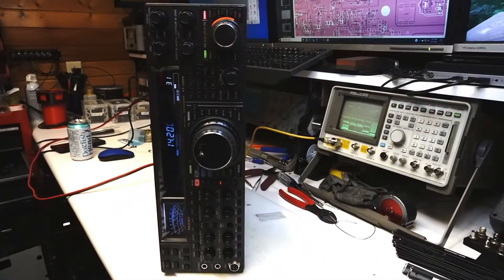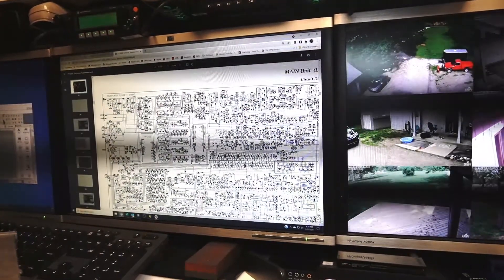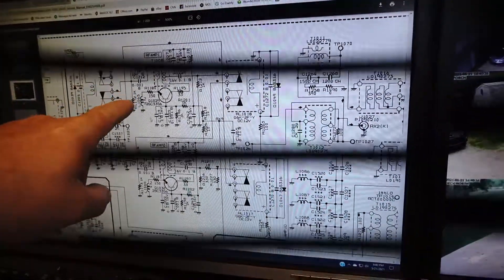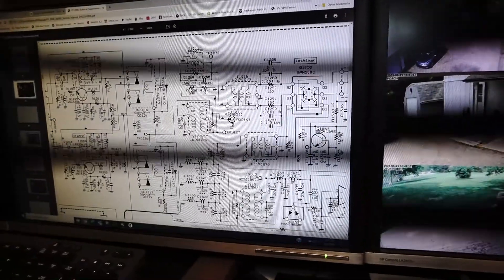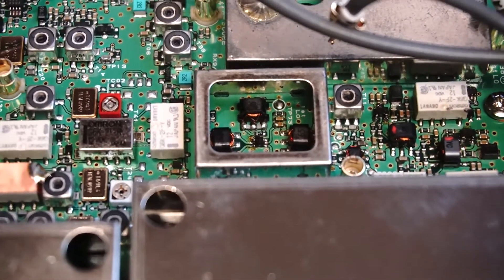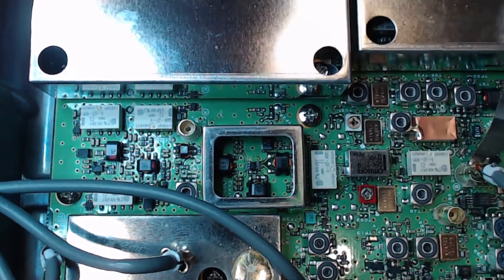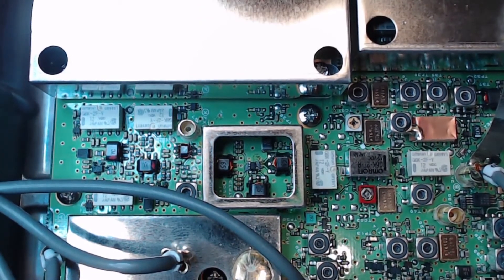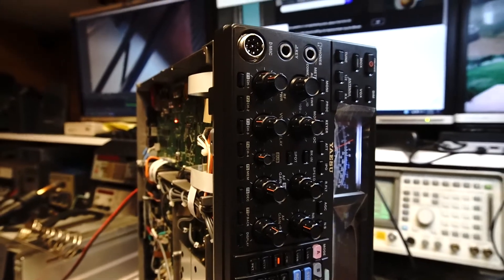Repair of blown receiver front end in Yaesu FT-2000D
In this video I will walk the viewers through a repair of a blown receiver in a Yaesu FT-2000D HF Ham radio. I will do some troubleshooting and surface mount component replacement.